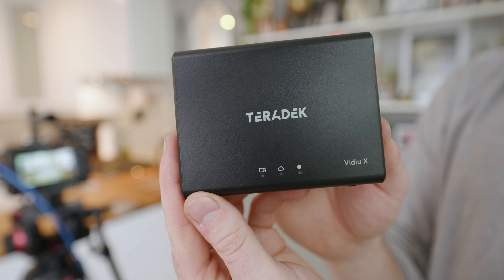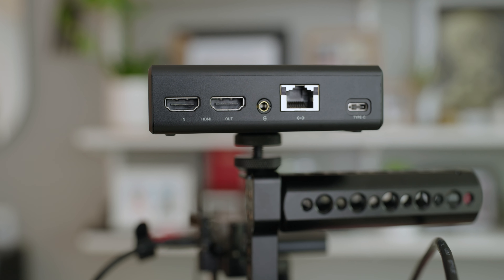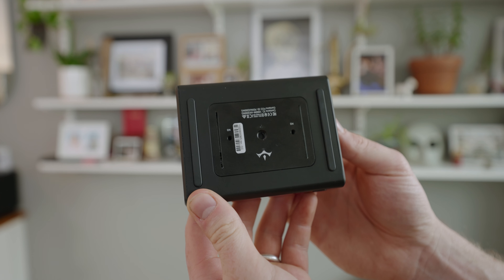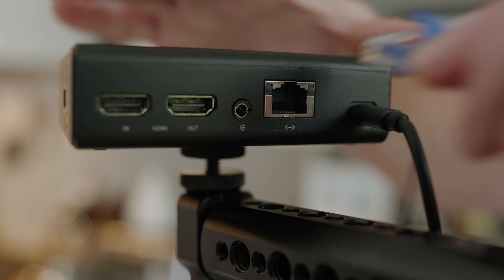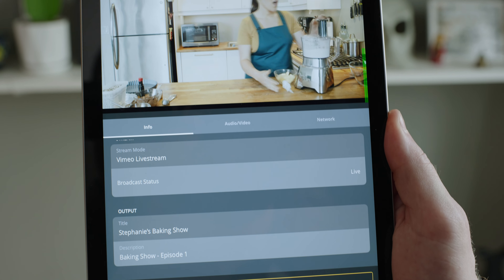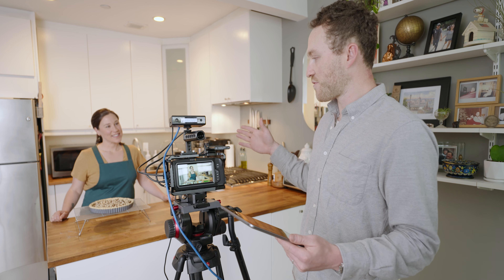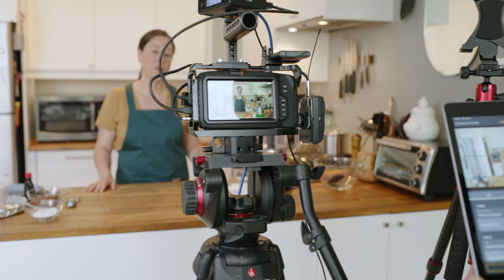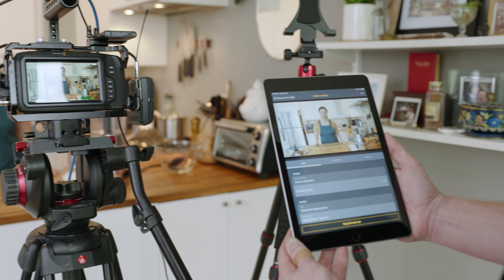Teradek | Vidiu X LIVE Streaming Encoder with Will Miller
Will Miller tries out this ultra-slim HD live streaming encoder from Teradek. The Vidiu X is able to stream at 1080p on the go or from your base location.

Key Features:
► Bonding and multi-destination streaming with Sharelink
► Compatible with several approved modems and Teradek node
► The lowest price of entry into professional live streaming
► Simple / intuitive set-up
► Smallest and most portable form factor
► WiFi 6 ready
► iOS device compatible

Manfrotto 504X Fluid Video Head with Aluminum Twin Leg Tripod